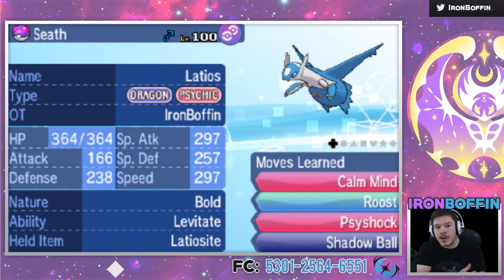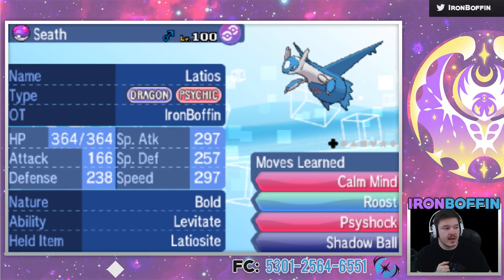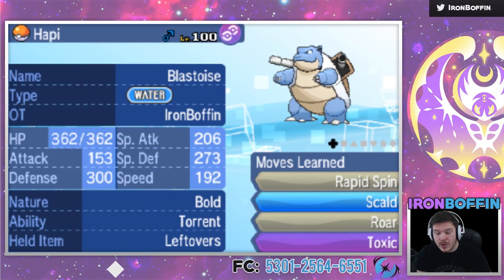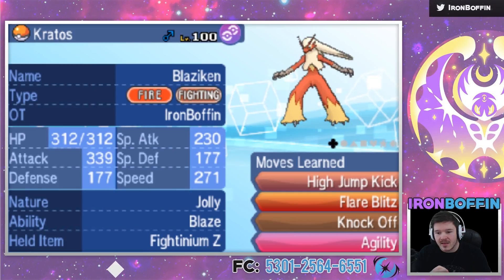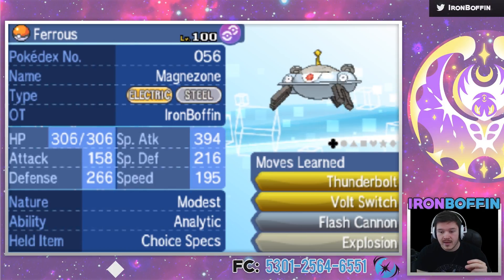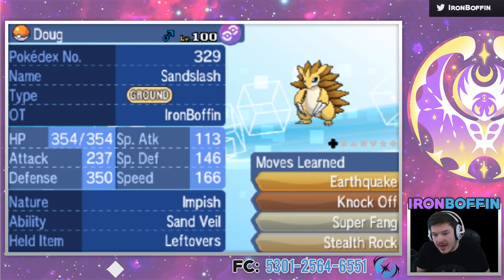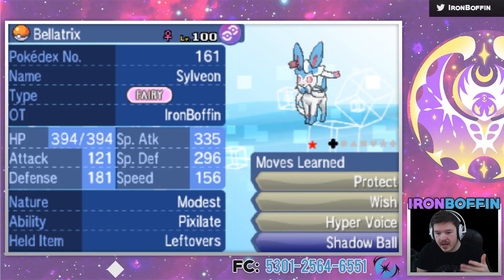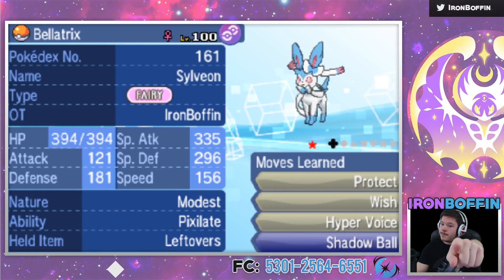NPA Season 4 Week 1 Teambuilder vs KingBub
What's up guys?! I'm here to break down the team I'm bringing vs KingBub week 1 in the NPA!